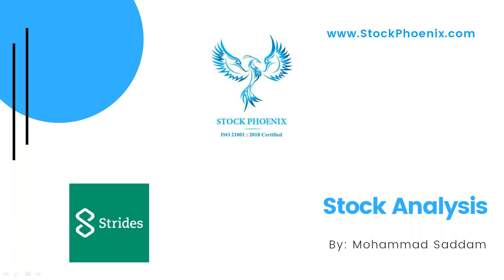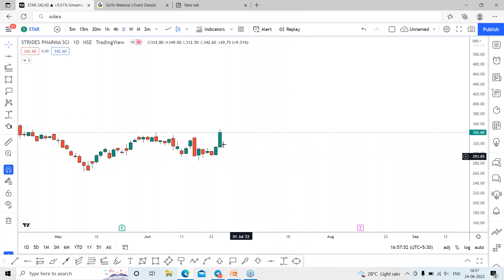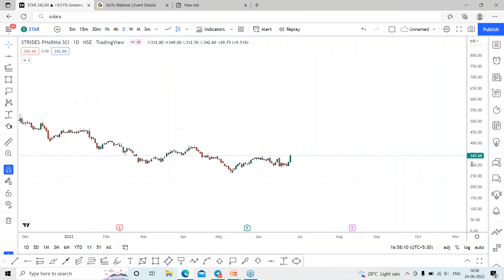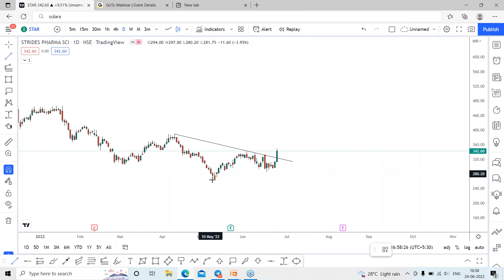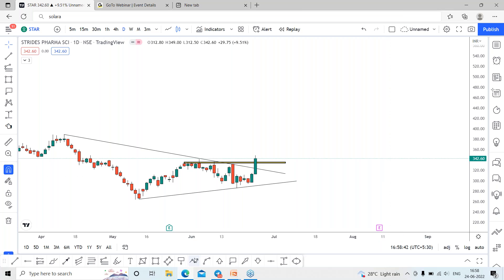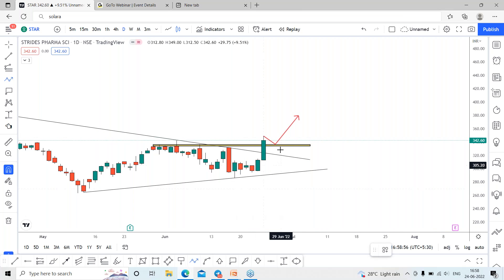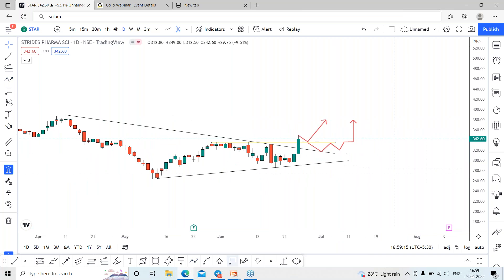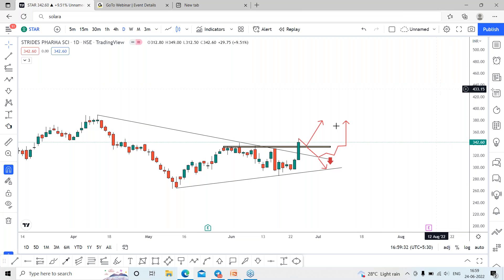StockPhoenix | Stock Analysis | STAR | Mohammad Saddam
Enroll Us at for 21 Days Live Free Webinar Stock Phoenix™ is the Fastest Growing Online Stock Market Training Institute in India. Trained more than 4000+ Students for the last three years. 75000+ Students Benefited via Our Free Learning. Join our Biggest Telegram channel for Daily Live Analysis on the Indian Stock Market Team @StockPhoenixTeam Whatsapp Twitter Facebook Phone / Email Youtube Linked in DISCLAIMER: These videos are for educational purposes only. Investing of any kind involves risk. While it is possible to minimize risk, your investments are solely your responsibility. It is imperative that you conduct your own research. I am merely sharing my opinion with no guarantee of gains or losses on investments.